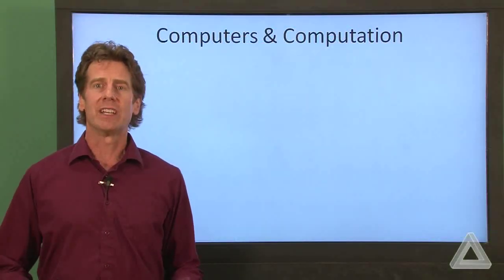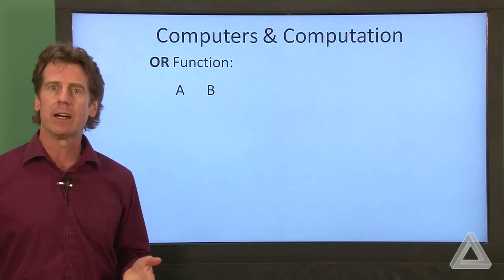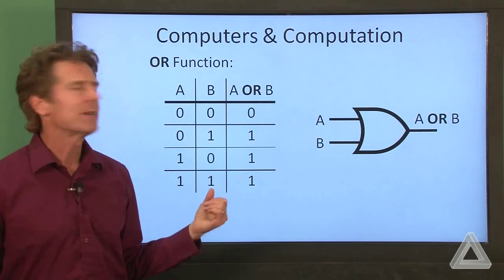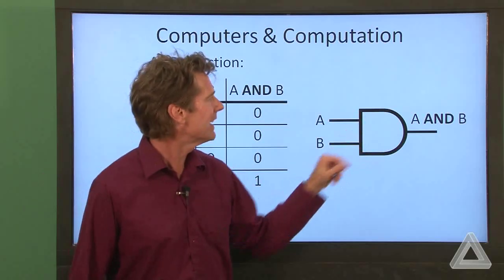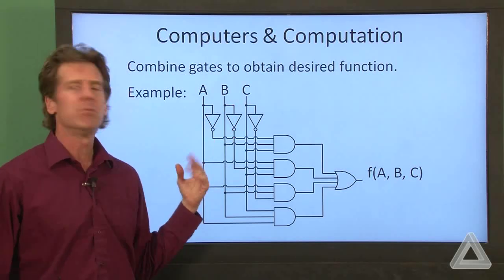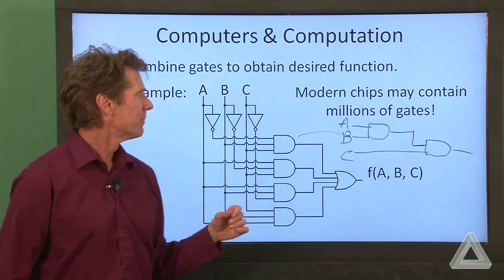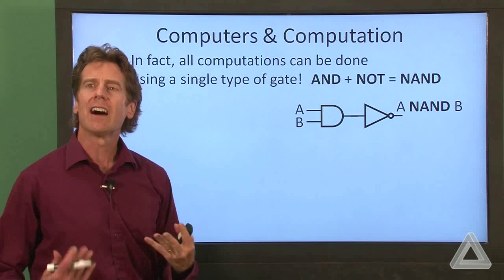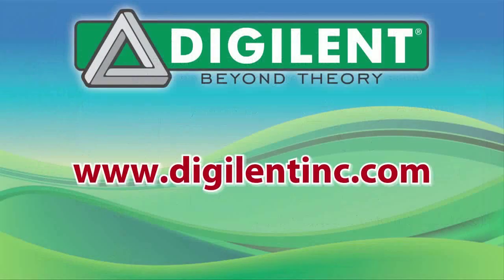Unit 0 Video 4: Computers & Computation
Instructor: John B. Schneider
Description: A brief introduction to how a computer performs computations.